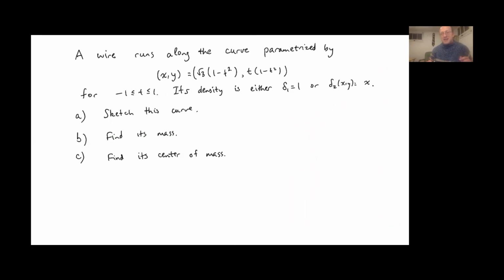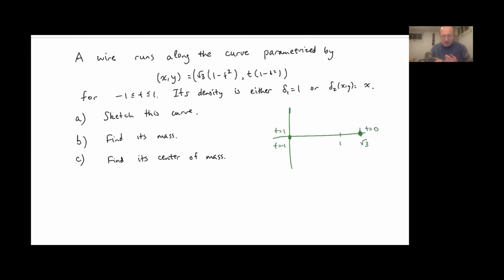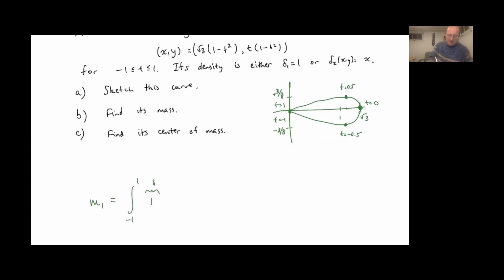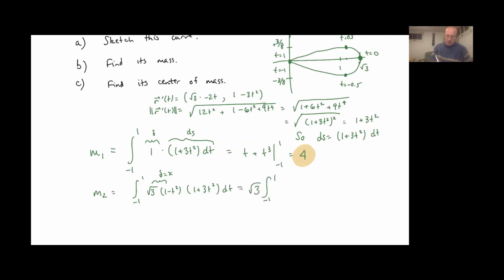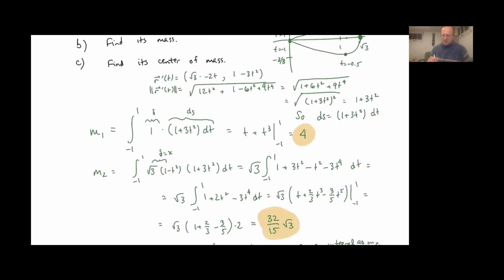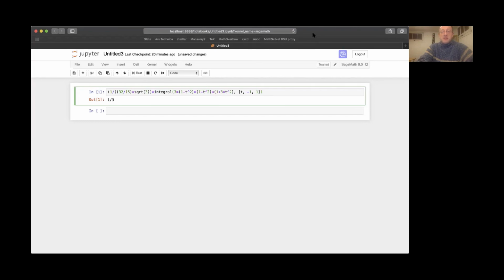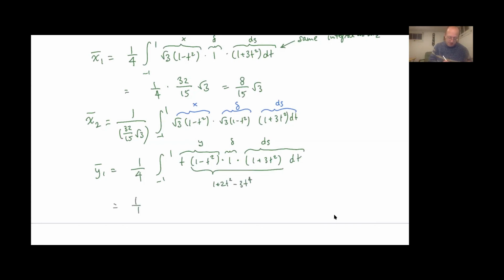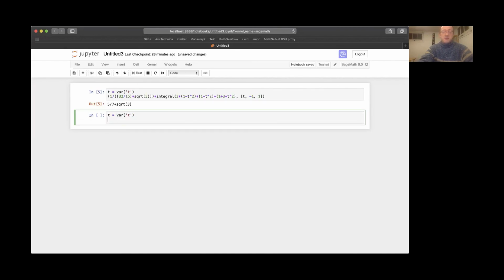2020B Math 275 025f Scalar line integrals: Loop example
Scalar line integrals. An example of computing the mass and center of mass of a loop of wire with varying density.